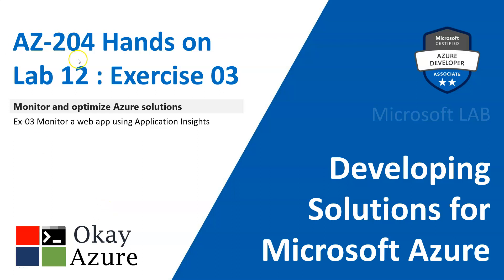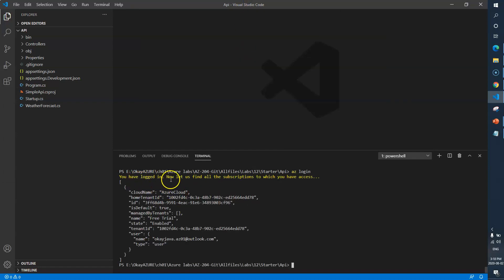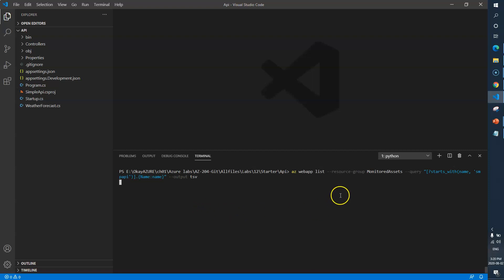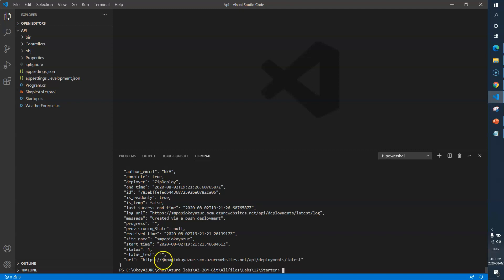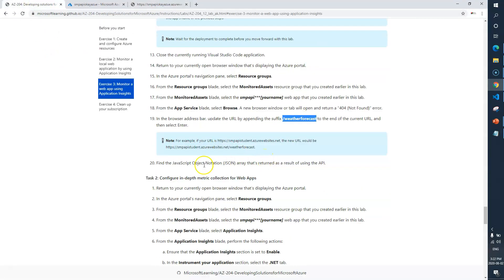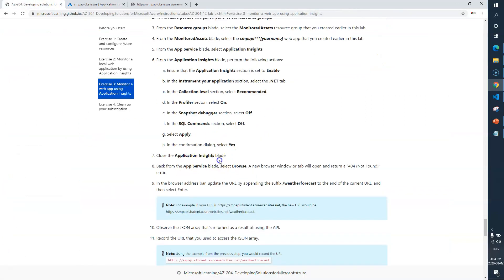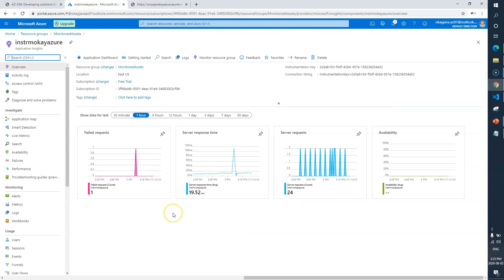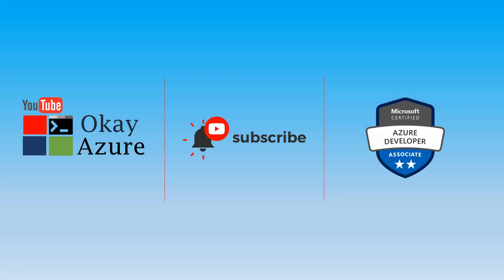AZURE | AZ 204 | Lab 12 | Exercise 03 | Developing Solutions for Microsoft Azure | okay java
AZ 204 Lab 12: Monitor and optimize Azure solutions
Introduction : Monitoring services that are deployed to Azure
Exercise 01 : Create and configure Azure resources
Exercise 02 : Monitor a local web application by using Application Insights
Exercise 03 : Monitor a web app using Application Insights
Exercise 04 : Clean up your subscription
AZ-204: DEVELOPING SOLUTIONS FOR MICROSOFT AZURE